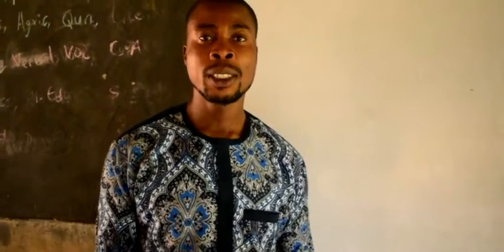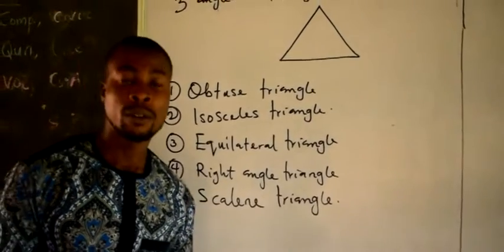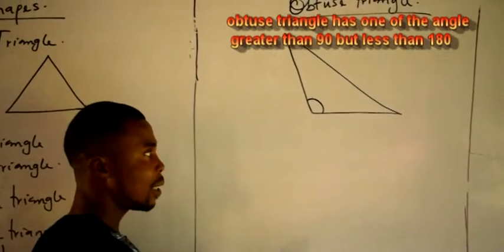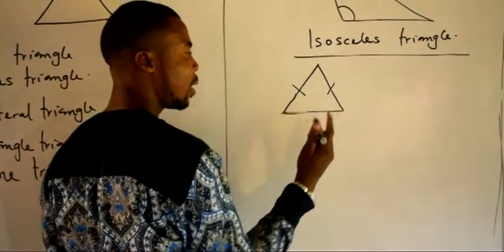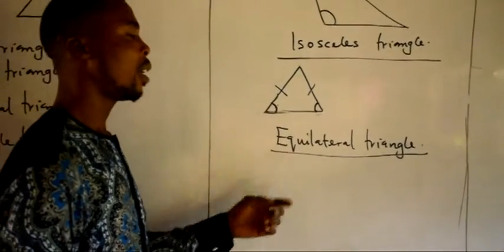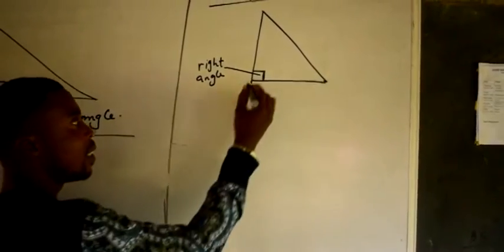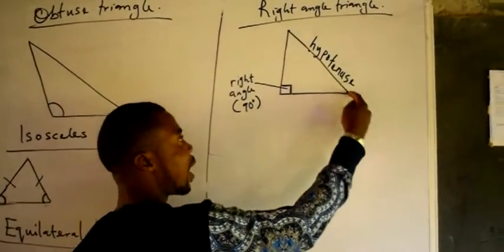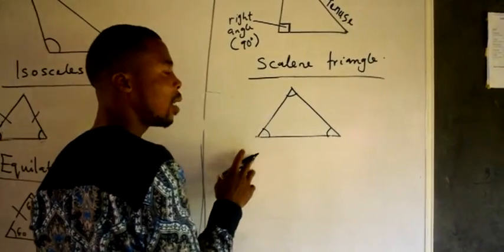Triangle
Learn everything you need to know about triangle